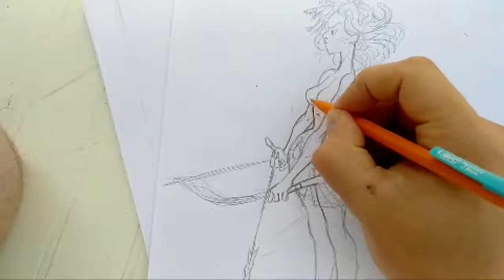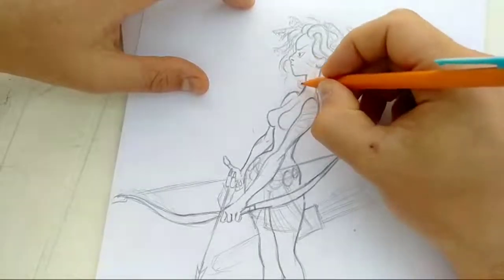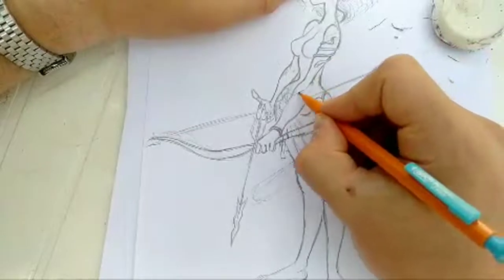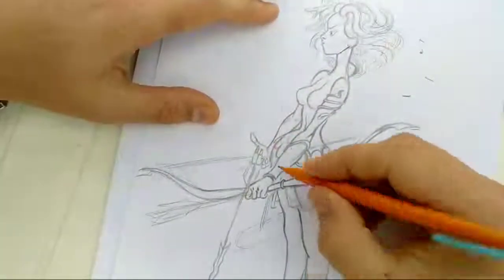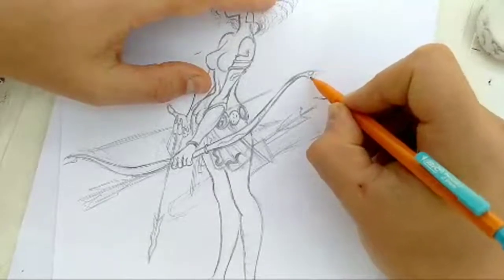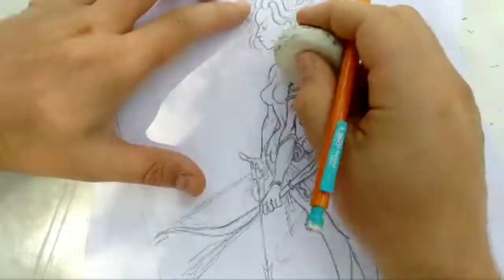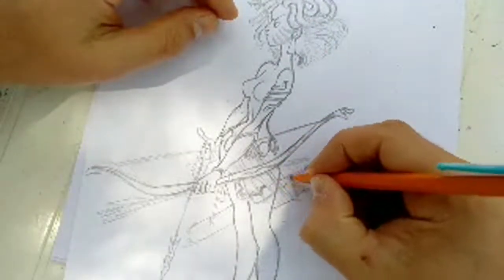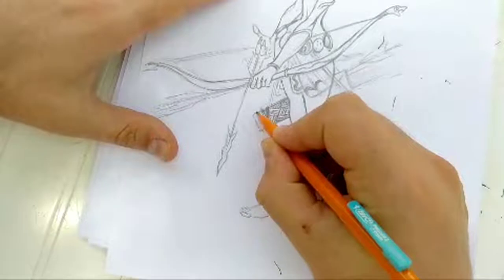Drawing Live With Landvaettr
Just a livestream of me drawing on vacation. Do not hesitate to drop by to Say Hi or chat. Cheers !